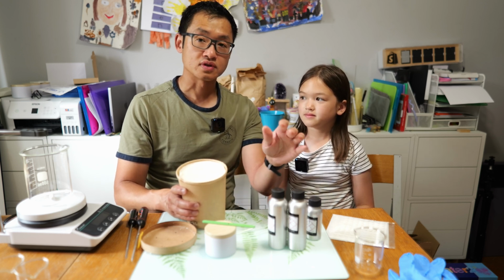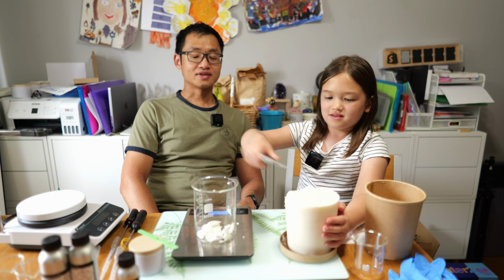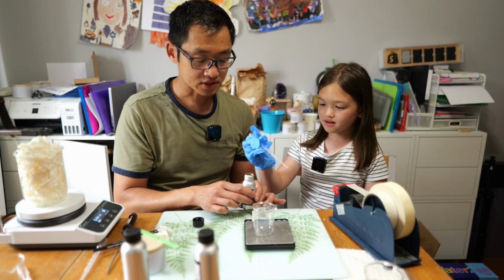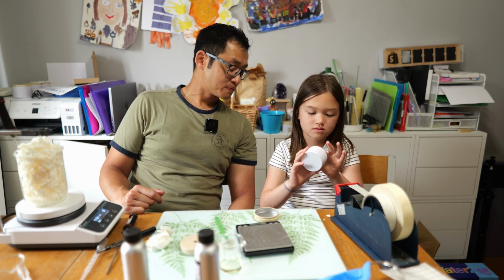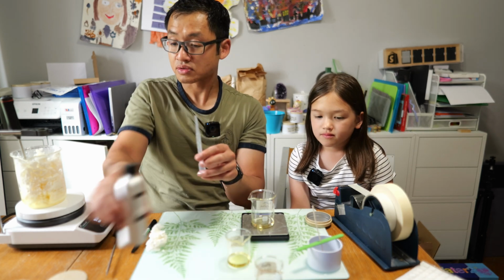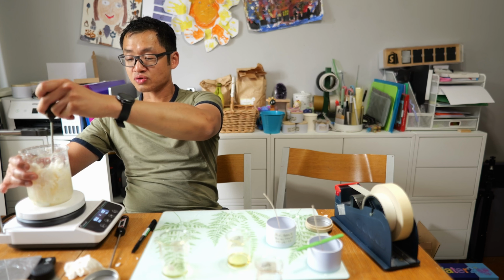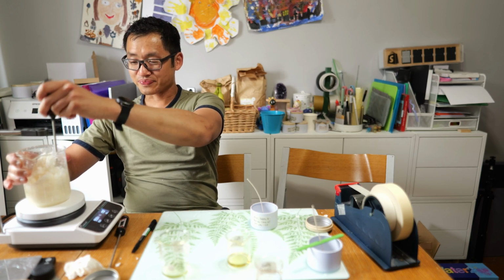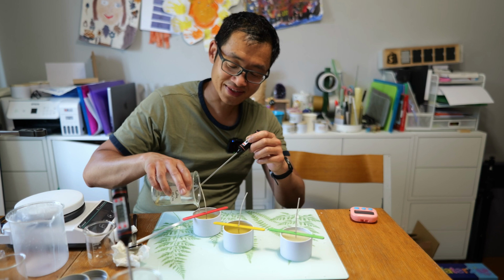Trying Out Candle Shack Recipes with RCX Wax - Pain au Chocolat, Black Cherry and Coffee Mocha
In this video, Imogen and Allen do some more candle making, this time focusing on gourmand fragrance oils from Candle Shack! They are following the recipes (kind of), and hoping for great hot throw!